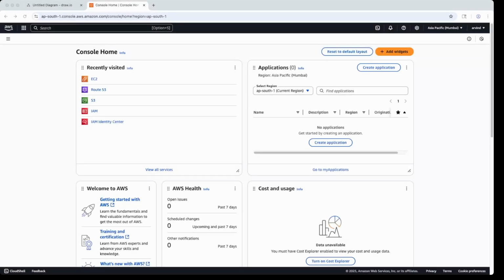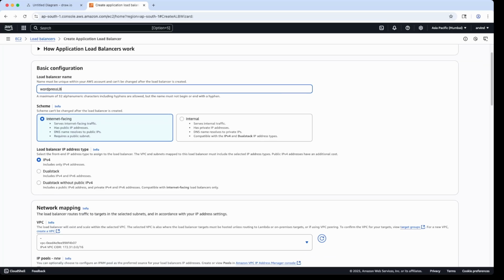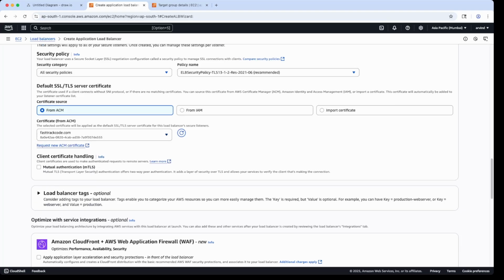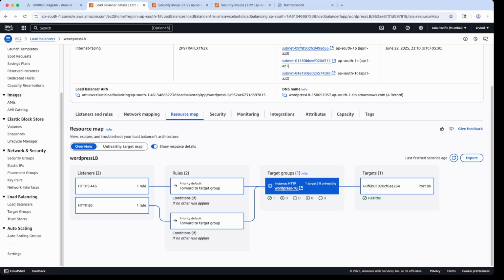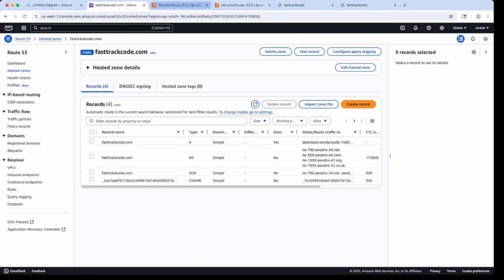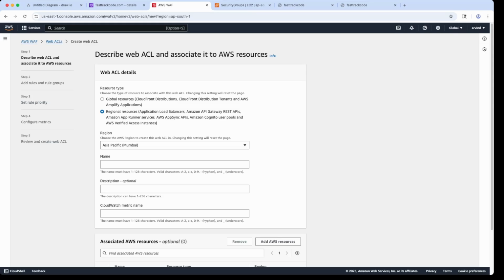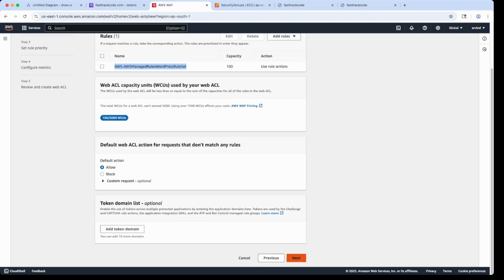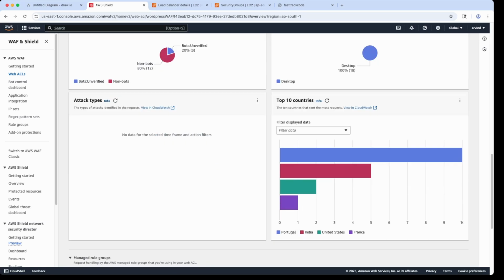AWS Setup WAF, ALB & SSL for WordPress Made Easy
Learn how to secure your WordPress site hosted on EC2 using AWS services. This tutorial covers setting up an Application Load Balancer (ALB), attaching SSL certificates via ACM, and protecting your application using AWS WAF — all in a step-by-step format. Ideal for beginners and intermediate AWS users!

Boost your WordPress security the right way!

Can WAF be configured on ALB?
What is the difference between SSL and WAF?
Do I need SSL certificate for WordPress?
Can we use AWS WAF with network load balancer?
Should a WAF be before or after load balancer?
What is the difference between NLB and ALB?
Which is better classic load balancer or alb?
Does ALB support WebSockets?
Is ALB slower than NLB?

00:00 - Introduction
01:25 - Setup Application Load Balancer (ALB) and SSL
07:15 - Route 53 Pointing
08:45 - Redirection to Http to Https
10:15 - Setup WAF